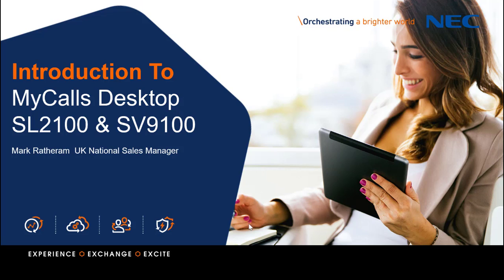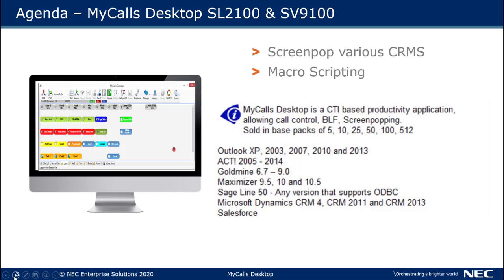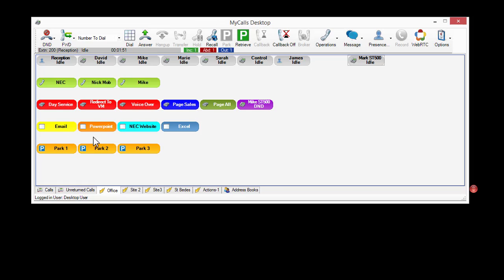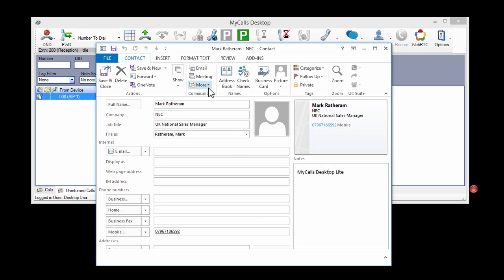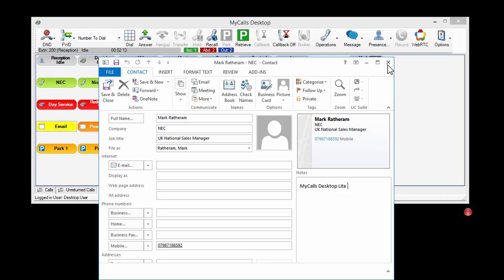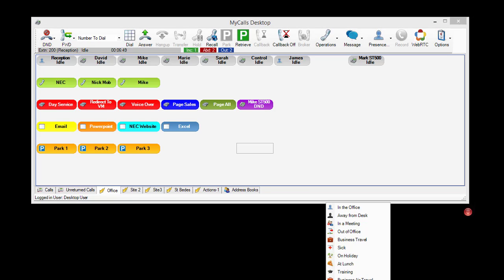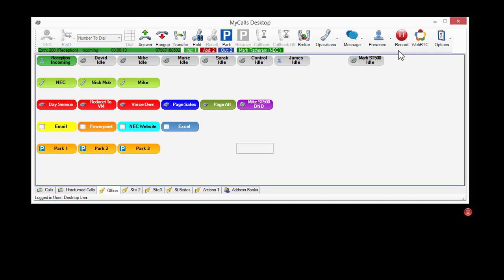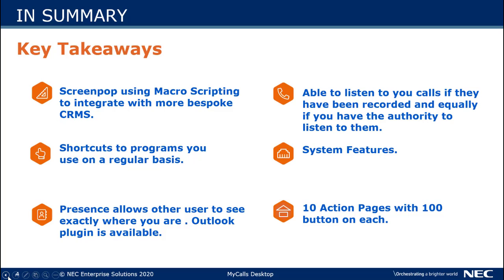MyCalls Desktop Explained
MyCalls Desktop provides cost savings with slicker call control and transforms your customer experience.
This video covers a walk-through demonstration of the key features and essential business benefits.